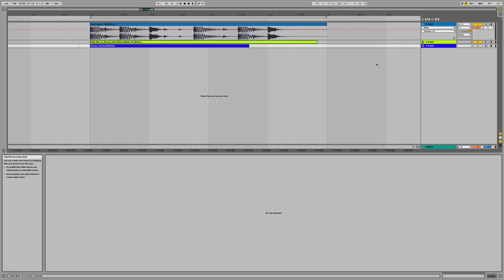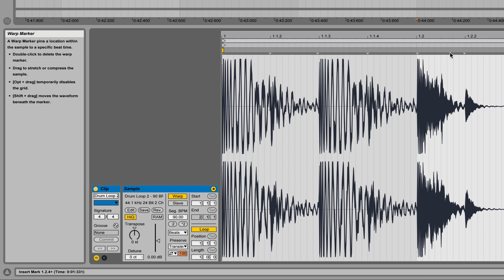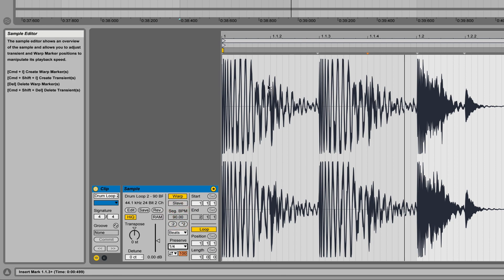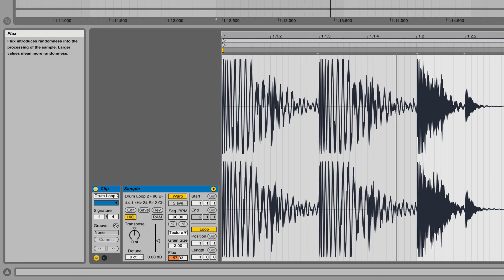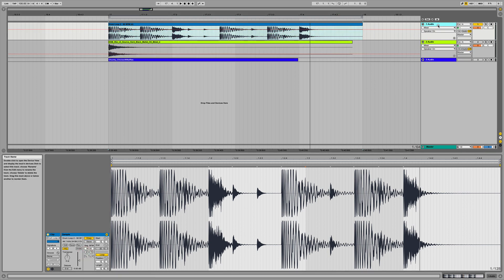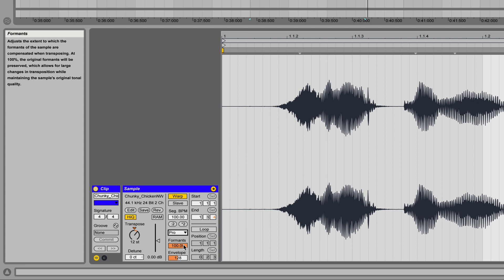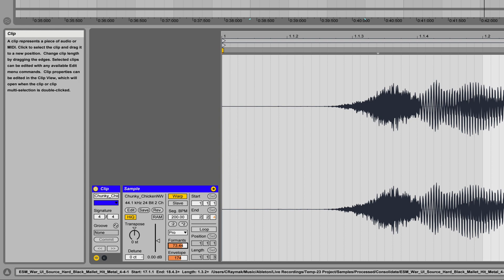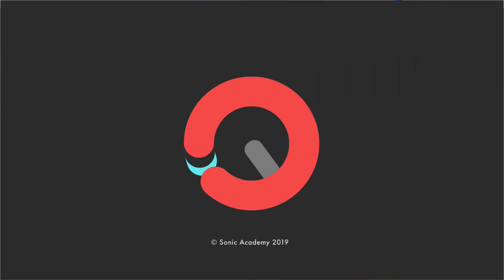Hacking Ableton's warping for totally original sounds!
Over the next few weeks, CRaymak builds a Dubstep drop from scratch - subscribe to be notified when the next tutorial is up and check out our 'Tech Tips' playlist if you've missed any.

In this Tech Tip CRaymak takes an in-depth look at how we can hack Ableton's warping algorithms to manipulate and completely change your sounds to get something. original and unique.